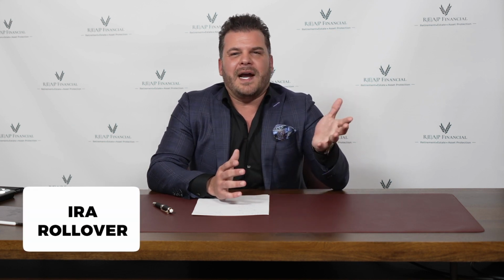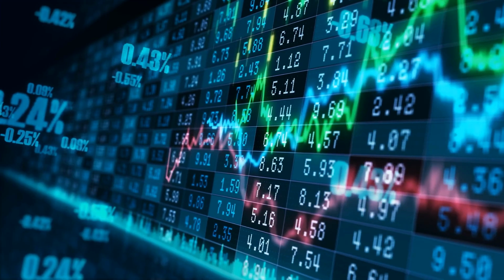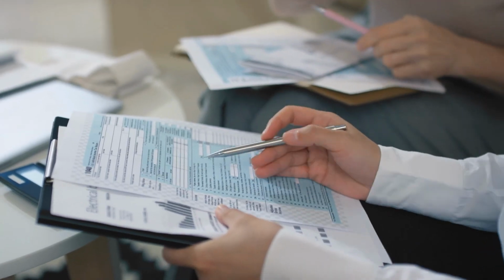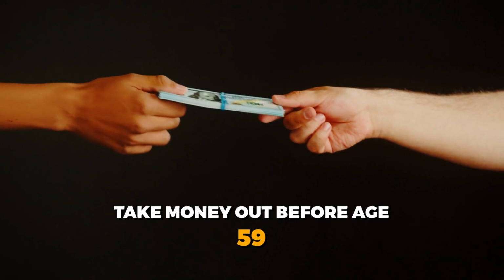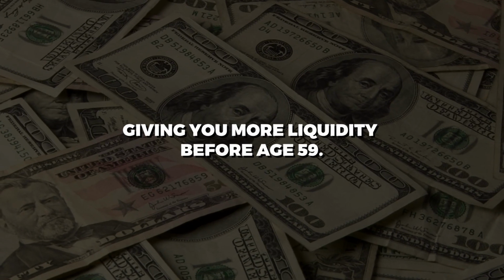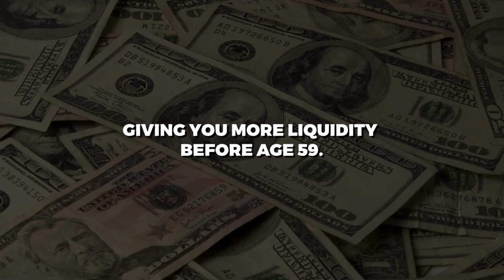What to Do to Maximize Benefits of Employer Stock in 401(k)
In today's video, Chris Heerlein from Reap Financial reveals a little-known strategy for minimizing taxes on company stock held within your 401k plan. Learn how the Net Unrealized Appreciation (NUA) strategy can significantly reduce tax liabilities and provide greater flexibility in retirement planning.

🕒 Timestamps:
00:00 - Introduction to Tax-Efficient Strategies
01:15 - Understanding the NUA Strategy
02:30 - Implementing the NUA Strategy
04:00 - Tax Implications and Benefits
05:30 - Accessing More Liquidity
06:45 - Access Your Retirement Planning Guide
07:30 - Conclusion and Next Steps

Unlock the power of the NUA strategy and take control of your retirement finances.